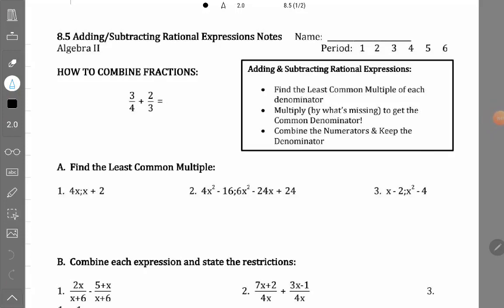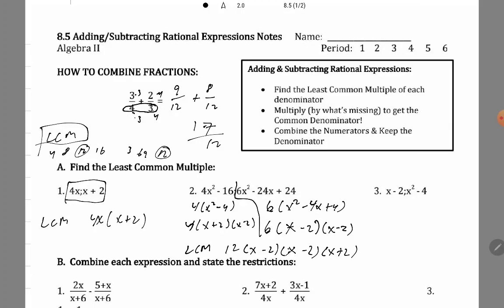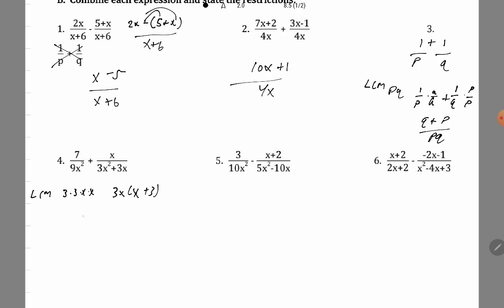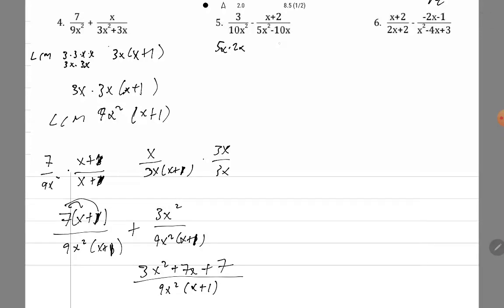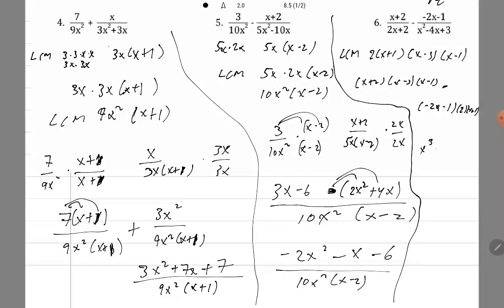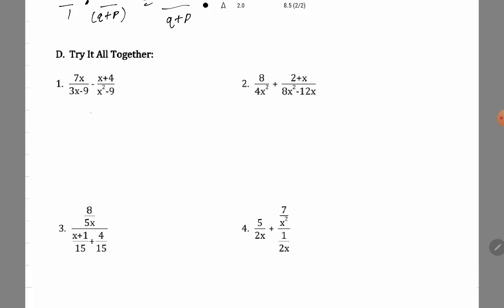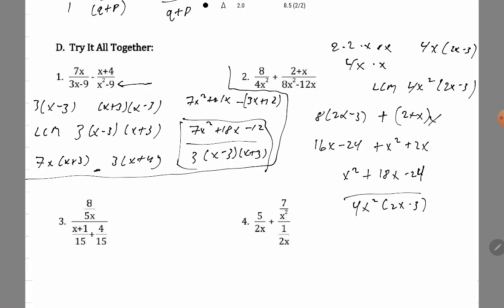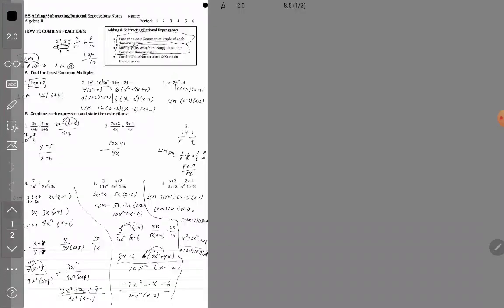8.5 adding and subtracting Rational expressions